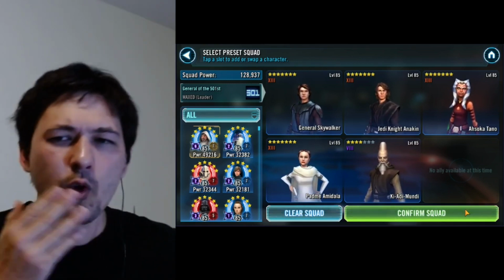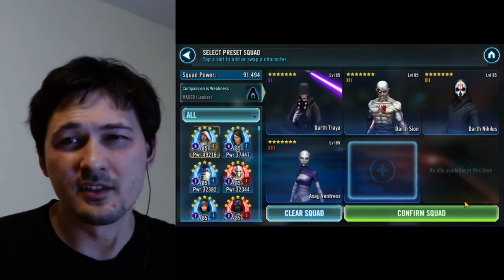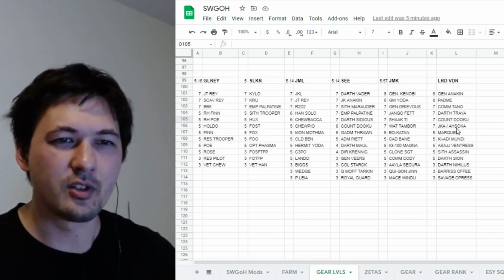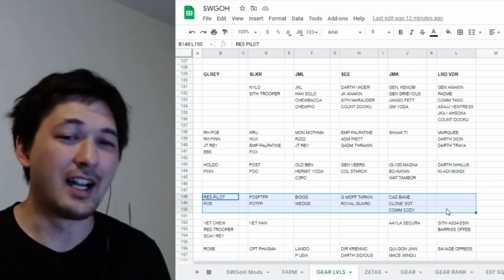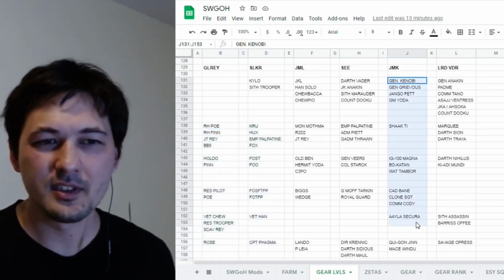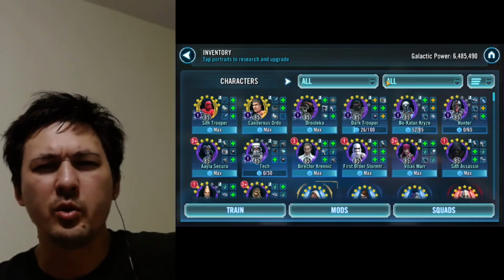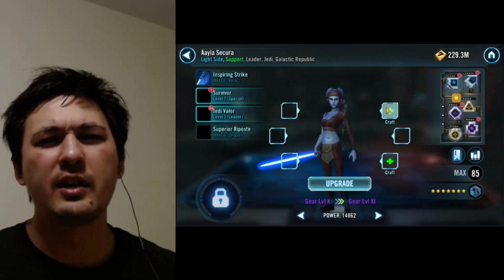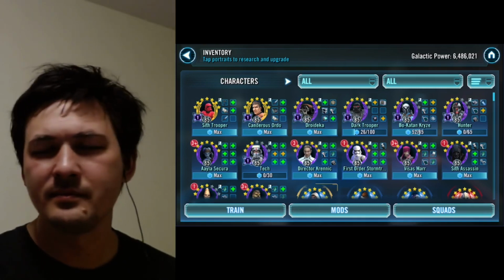TALK | Revisit DS GL Requirements and Breakdown which GLs are Worth the Investment | SWGOH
Now that we have all the JMK requirements, we derive whatever lessons we can to update our speculation on the DS GL requirements. From there we break down the desirability of the GL requirements to determine which ones are worth going after with their GAC impact in mind.

(0:00) Intro
(0:33) GL Requirement Lessons
(3:26) DS GL Req Speculation
(7:12) Worthiness Analysis
(16:25) F2P Gearing
(19:09) Outro